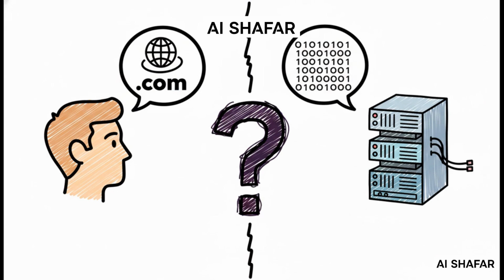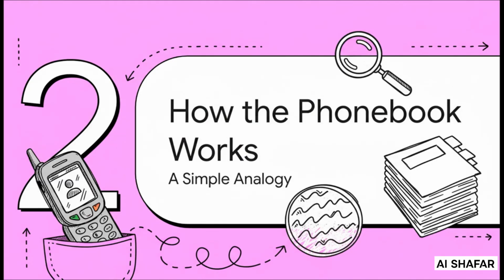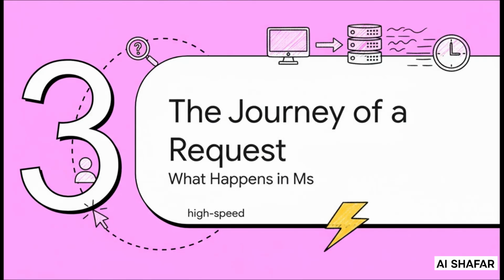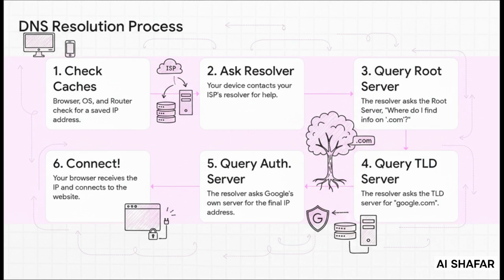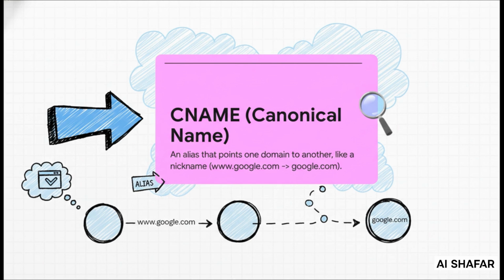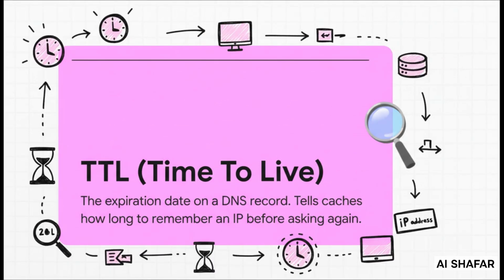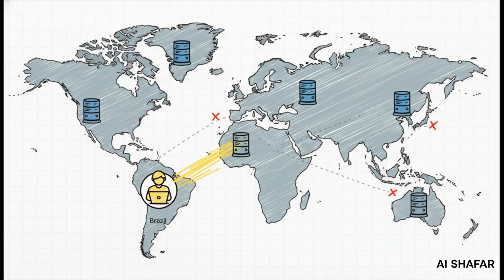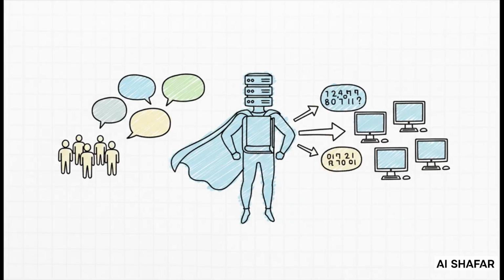What is DNS? (The Secret Behind Every Website )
🔥 Ever wondered why typing google.com instantly opens Google?
In this video, I explain DNS (Domain Name System) in a super simple way with real-life examples.

✅ You’ll learn:

What DNS is (internet phonebook 📞)

How DNS converts domain names into IP addresses

Step-by-step DNS lookup process (Resolver → Root → TLD → Authoritative)

Common DNS errors like DNS_PROBE_FINISHED_NXDOMAIN

Why DNS is important for every website

📌 After watching this, you’ll understand the real reason websites work.

💬 Comment “DNS” if you want notes + short summary!

dns explained

dns tutorial

dns for beginners

dns resolution explained

dns server explained

dns lookup

dns meaning

internet phonebook dns

dns in simple words

dns explained with example

dns error fix

dns_probe_finished_nxdomain

why website not opening dns

networking basics

computer networks basics